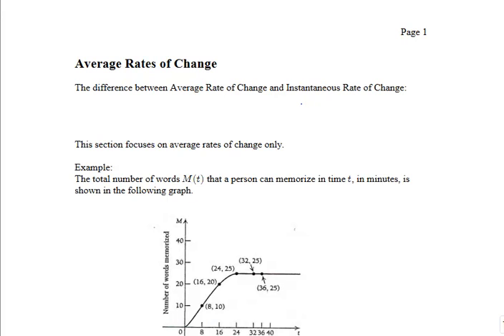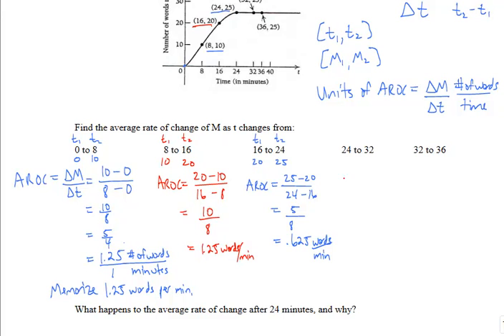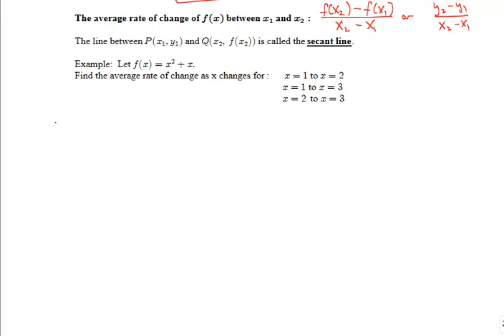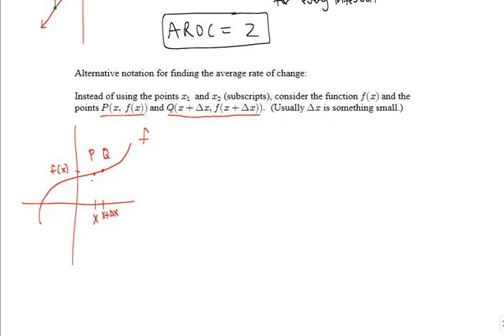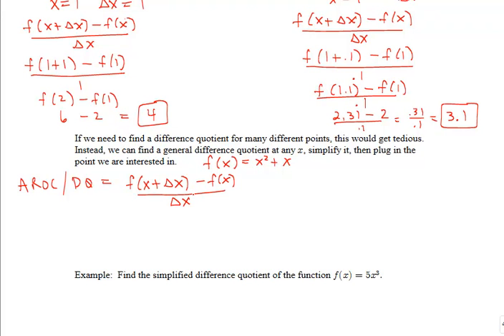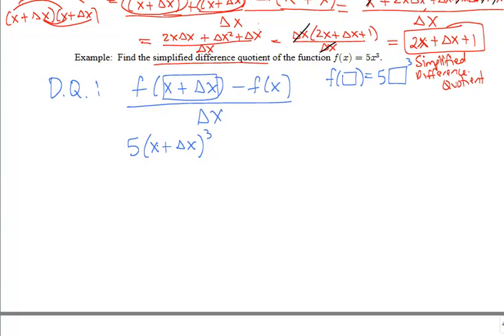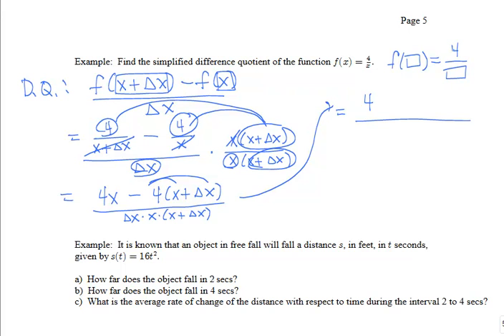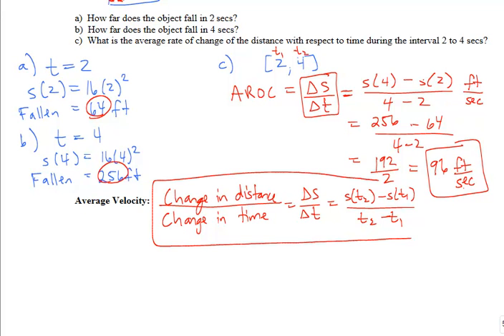Average Rates of Change 1120 - flash.mp4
Average Rates of Change Video Lecture